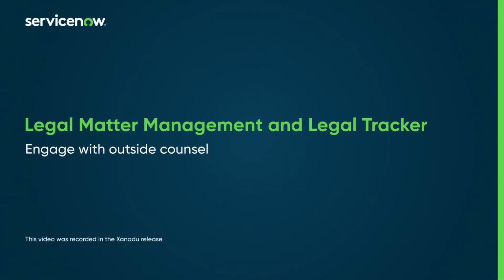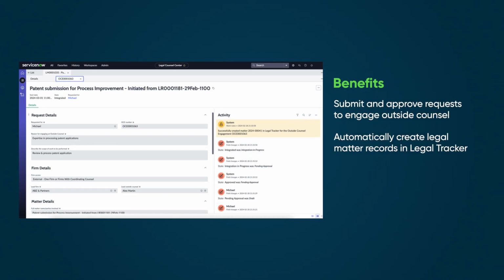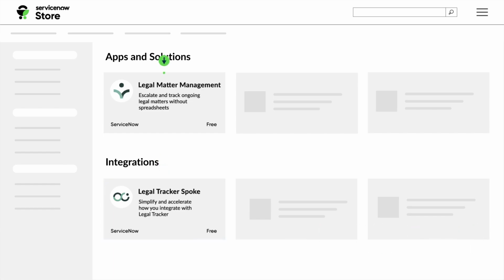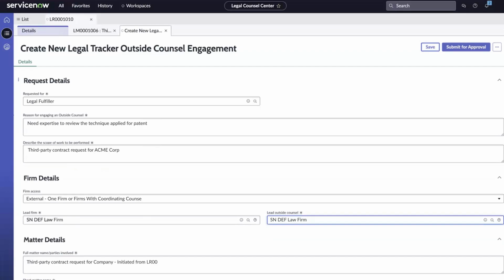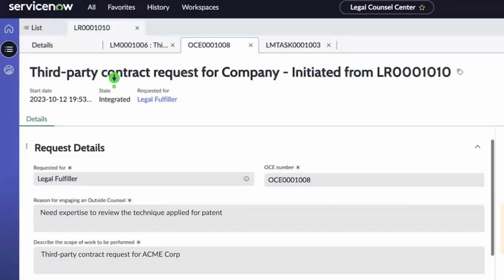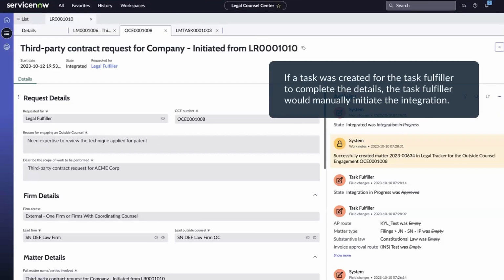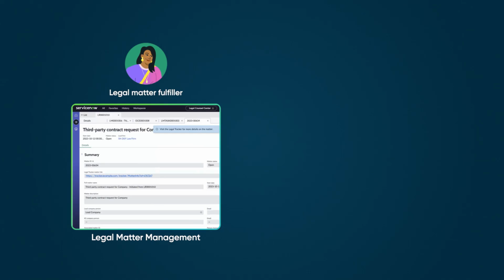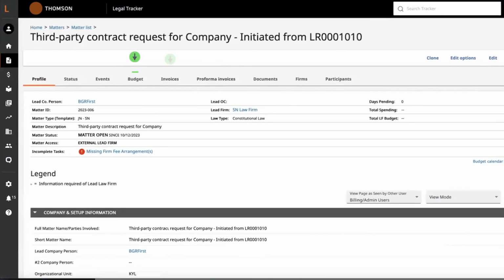Legal Matter Management and Legal Tracker | Engage with outside counsel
Engaging outside counsel improves the resolution of legal matters. Integrating legal matter management with Legal Tracker simplifies tracking and updates. ServiceNow provides a unified interface for managing these matters. Automated requests enhance the engagement process, while proper configuration of Legal Tracker is crucial for accessing its features. Workflow automation ensures seamless creation of legal matters and effective management of engagements and expenditures.

Chapters:
00:00 Intro
00:16 Benefits and requirements
00:40 Demo
02:15 Outro